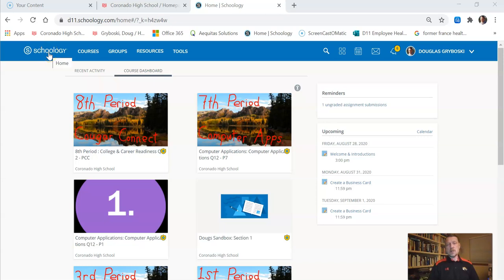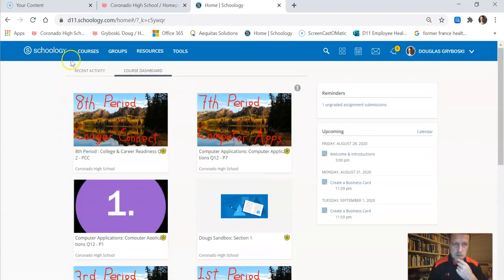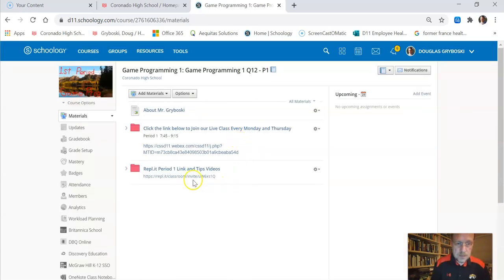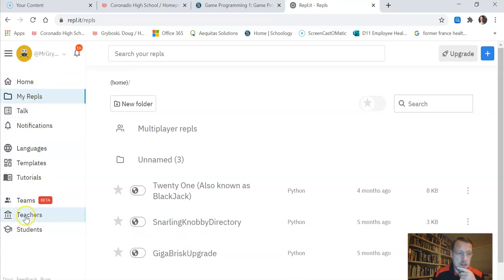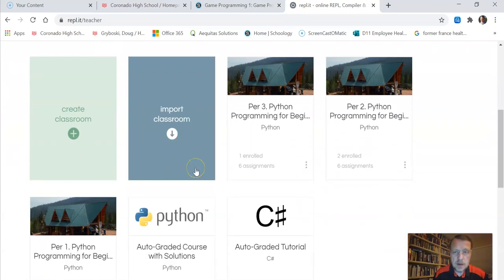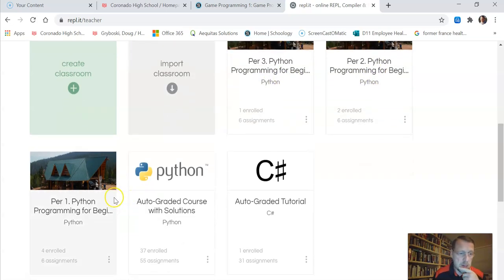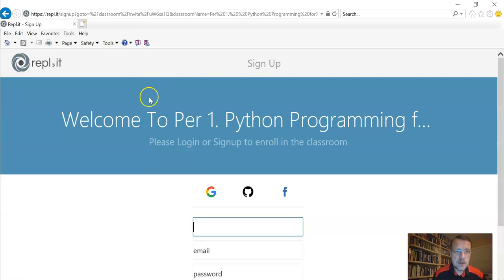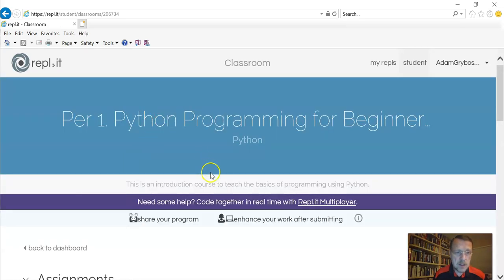Log into Replit - How To Video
Log into Replit - How To Log Into Mr. Gryboski's Course on Repl.it